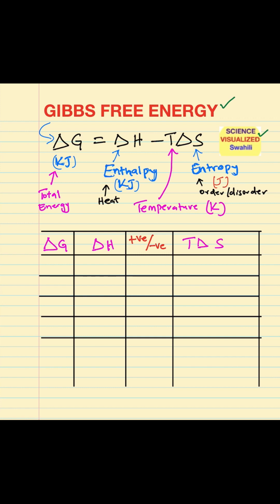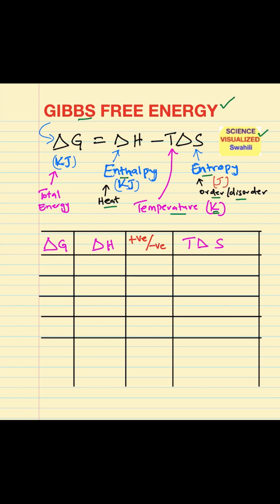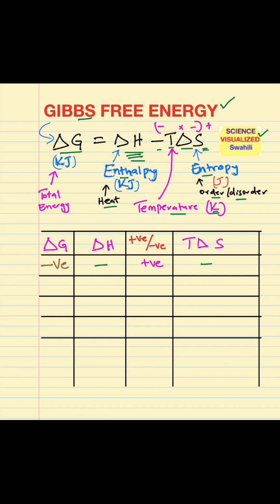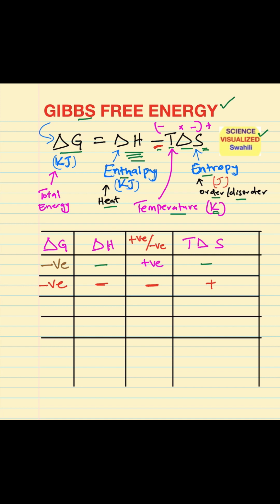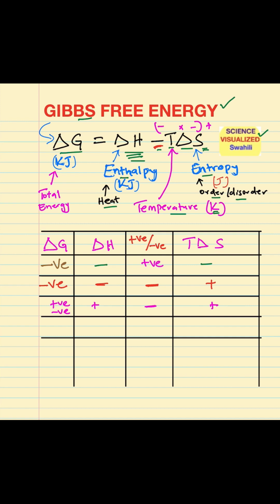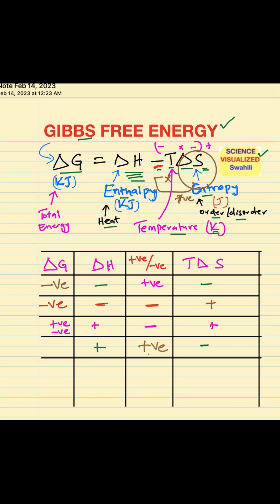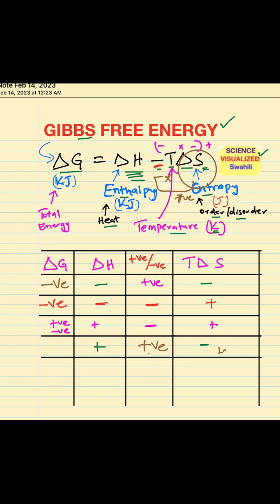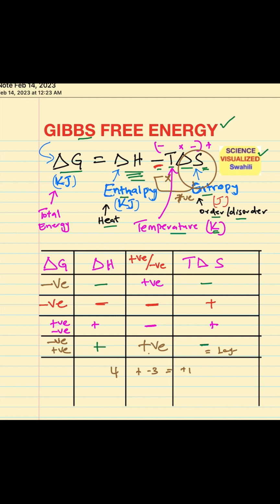Gibbs Free Energy - Enthalpy and Entropy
Discussion on the Gibbs Free Energy - Enthalpy and Entropy.